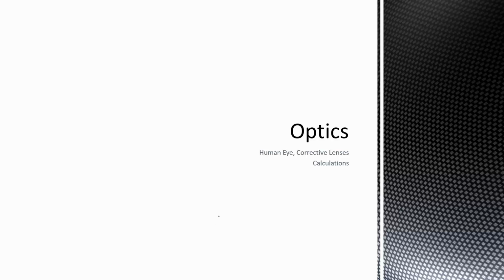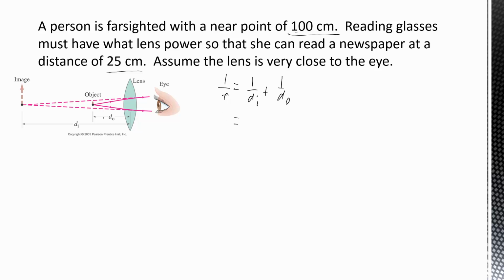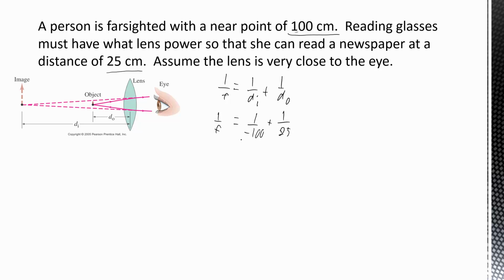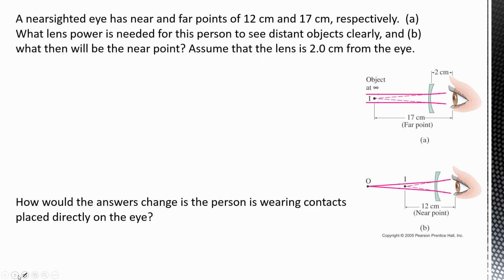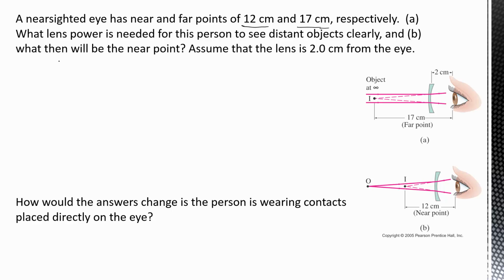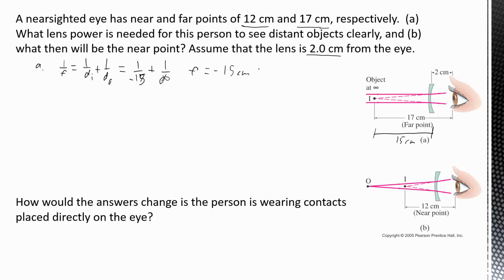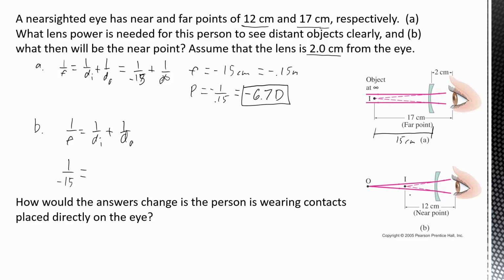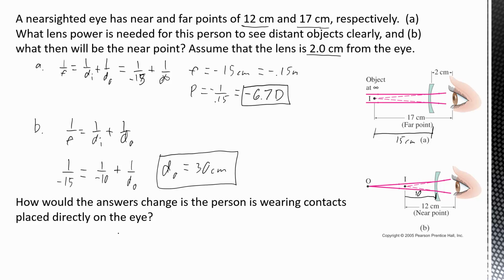7.12b - Optics - Human Eye, Corrective Lenses Calculations